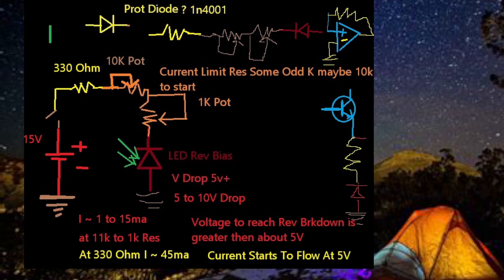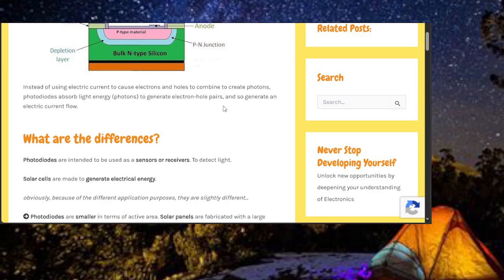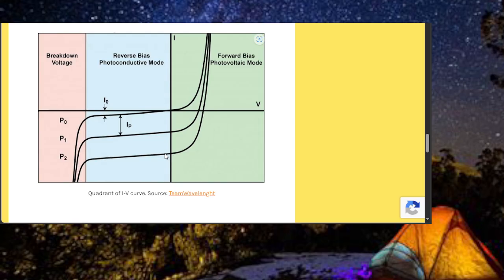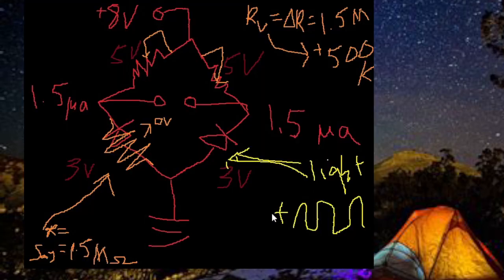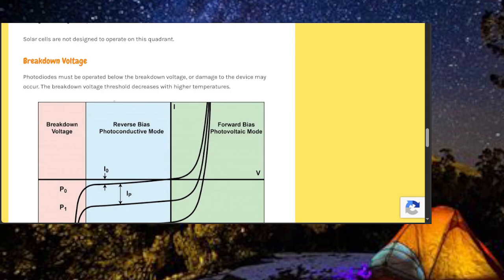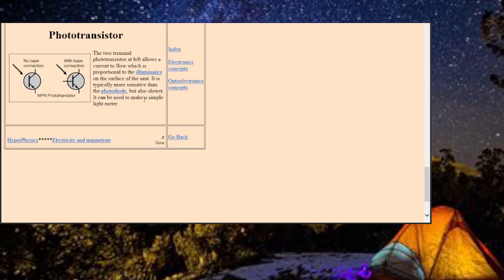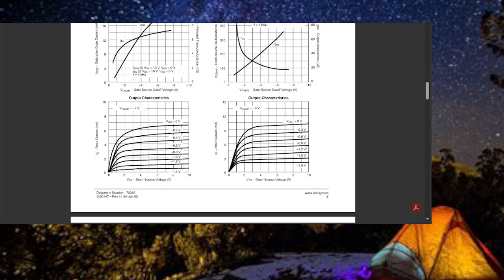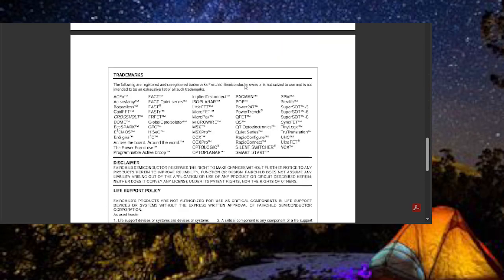Project ITC Lightwave Pt25: Update ... LEDs ... Diodes ... Other Electronic Musings